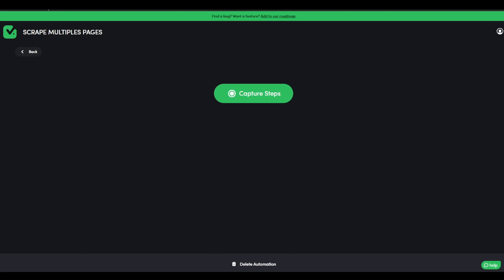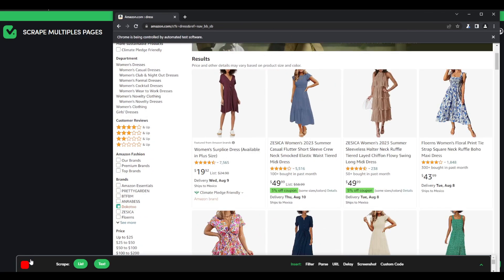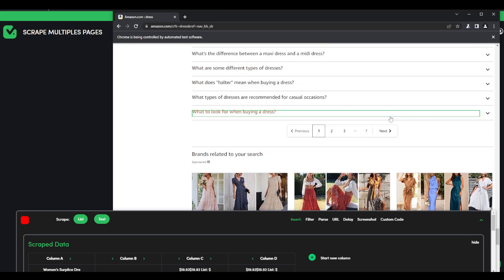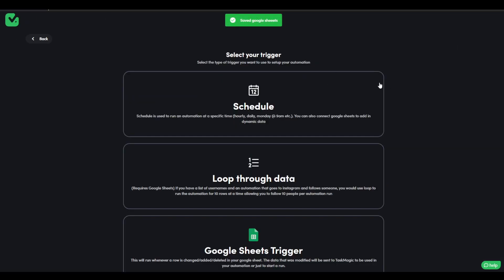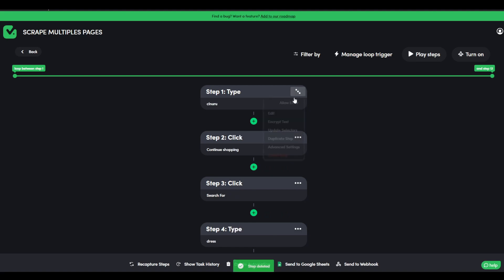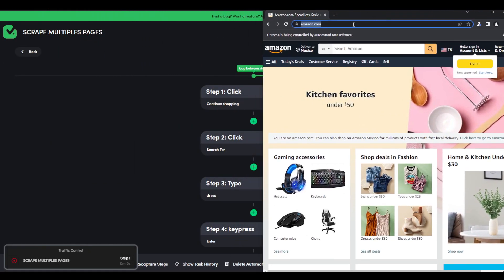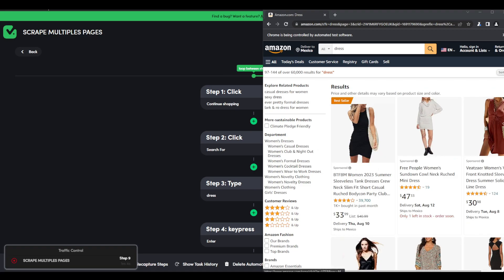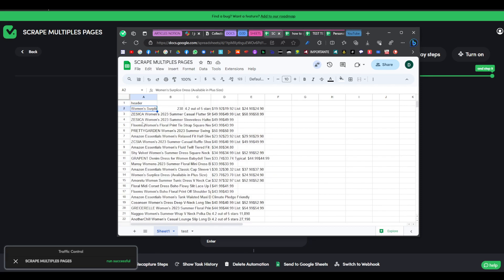How to Scrape Multiple Pages using the NOT GUIDED method | Web Scraping Tutorial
(IMPORTANT NOTE: this is using the NOT GUIDED method - if you’re using the guided recording the process is a bit different) Welcome to our web scraping tutorial! In this video, we'll show you how to level up your web scraping skills using TaskMagic's powerful browser automation capabilities.

Are you tired of manually scraping data page-by-page? Well, we've got you covered! In this tutorial, I'll walk you through the process of automating the scrolling and data extraction from multiple pages of a website.

TaskMagic's built-in browser automation makes it incredibly easy to detect the end of a page and automatically click on the "Next" or pagination button. With this feature, you can scrape and compile data from dozens or even hundreds of pages in a hands-free automated manner.

Whether you're looking to gather product information, customer reviews, or any other data from websites, this technique will save you time and effort, and take your web scraping game to the next level.